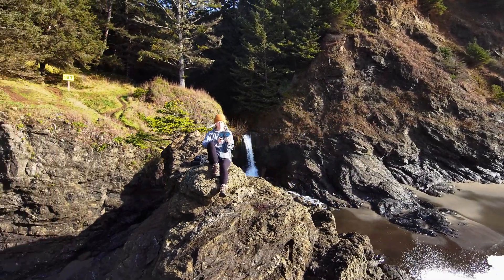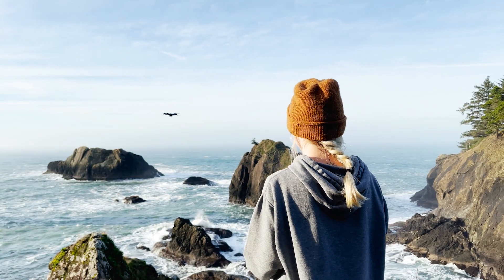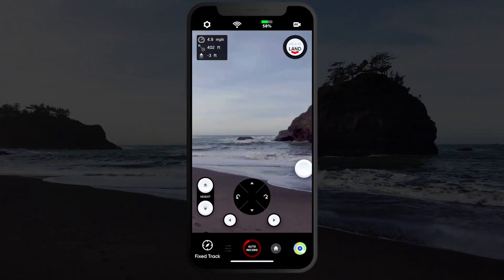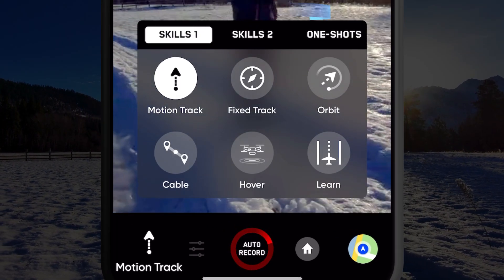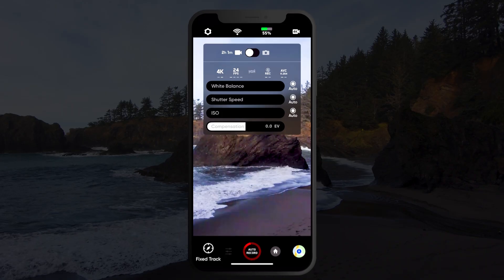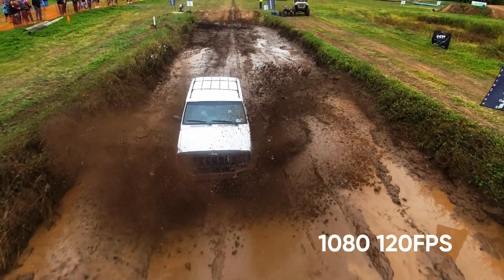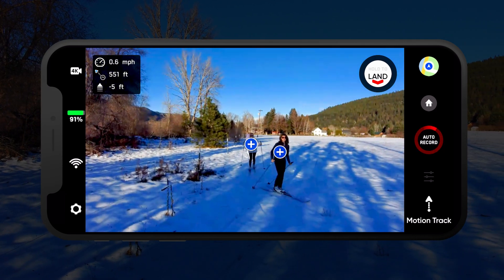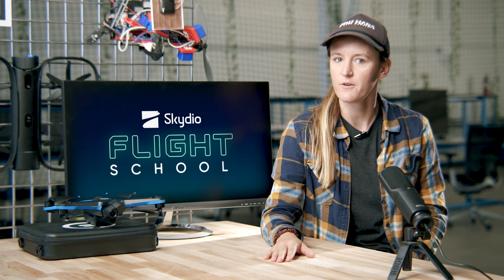Flying With the Skydio 2/2+ App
This video will teach you some more advanced ways to fly Skydio 2/2+ with the Skydio App. Hopefully this helps you get more comfortable with how to fly your new flying-robot buddy.

0:00 Introduction
0:26 Recording audio
1:00 Setting a Home Point
1:39 Selecting skills
2:24 Camera Settings
3:03 Tracking
3:20 Landing
3:42 Outtakes

A new video series brought to you by Skydio’s team of in-house experts to help you get even more comfortable with your Skydio 2/2+ and learn some of our favorite tricks of the trade. A new episode of Flight School will be released weekly from now until the end of the year.
This week’s episode features Nicole Bonk, teaching you how to safely launch and land your Skydio 2/2+. Over the coming weeks we will cover many of your FAQ’s from how to most effectively incorporate the controller & Beacon+ into your workflows as well as more advanced education related to your favorite outdoor activities.